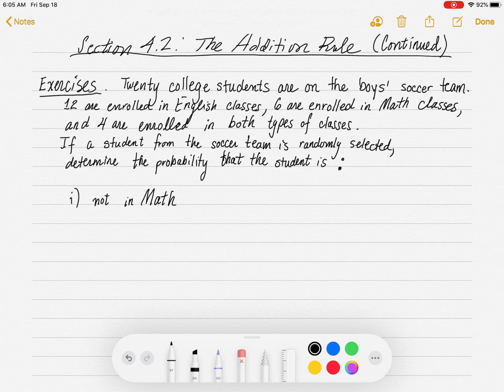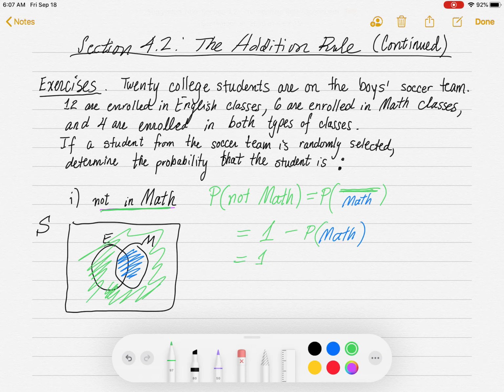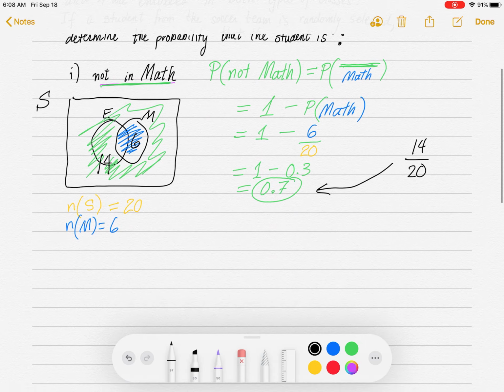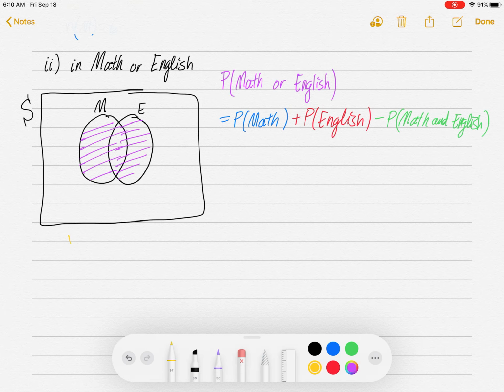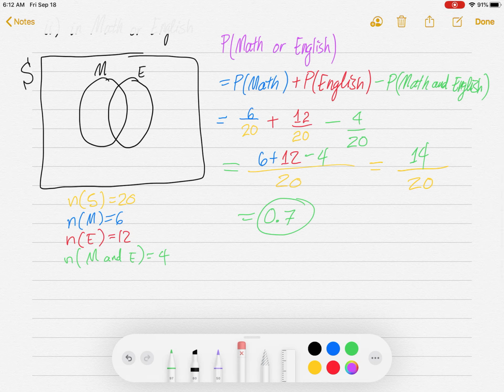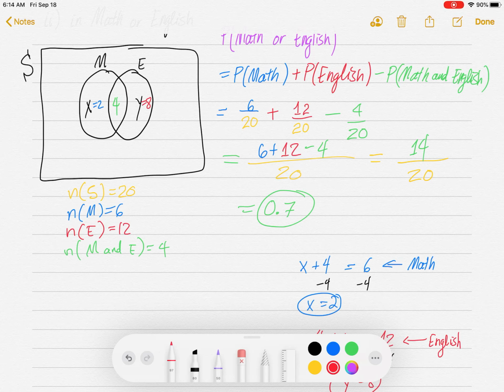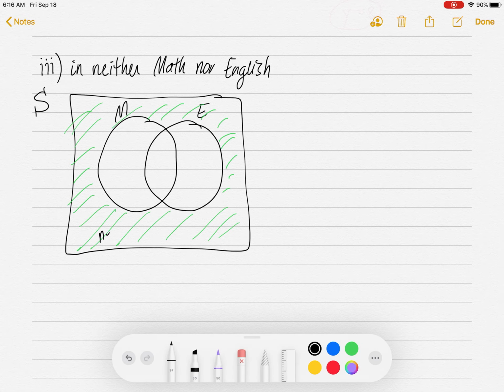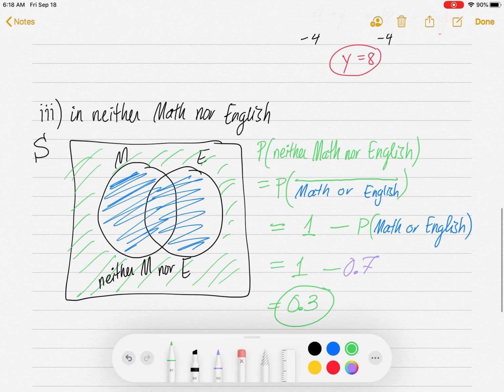4.2, The Addition Rule, part 4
Calculating probabilities with the Addition Rule and Complement Rule.